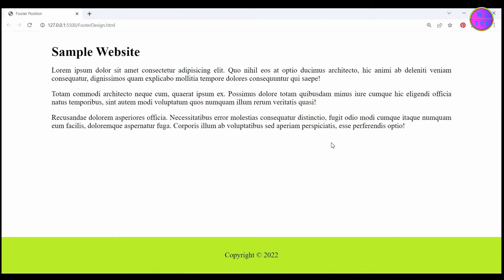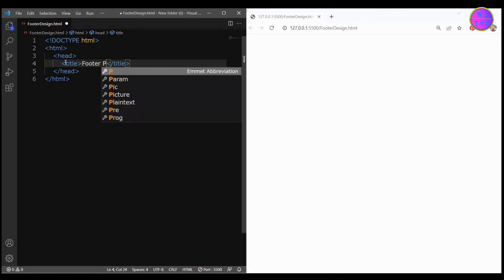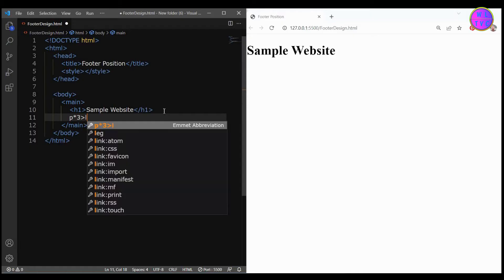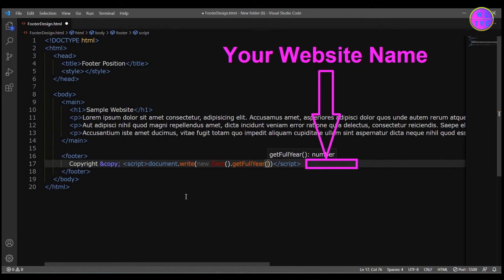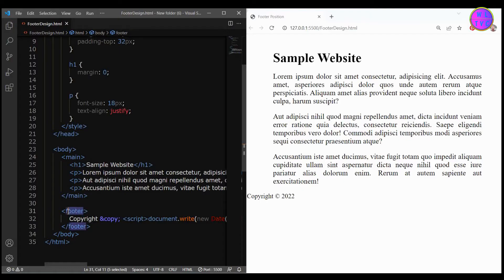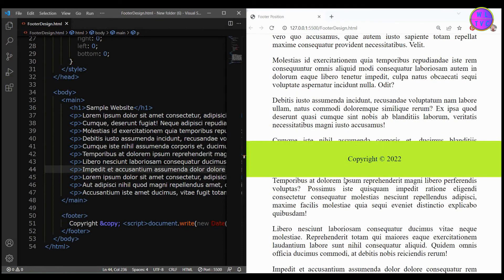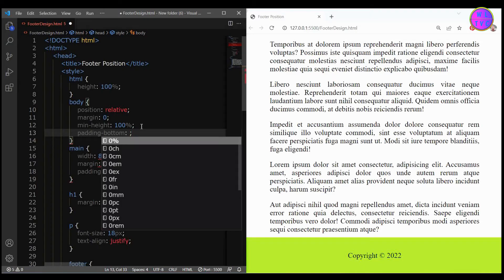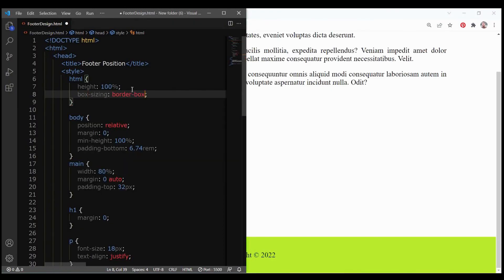CSS To Position Footer always at the bottom but not Fixed or Sticky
In this lesson, you will learn how to design a Footer that can always be positioned at the bottom of the page even if the content above it is too short.

If the content above is taller than the viewport, the footer will rest at the bottom of the page but it will not become sticky or fixed.